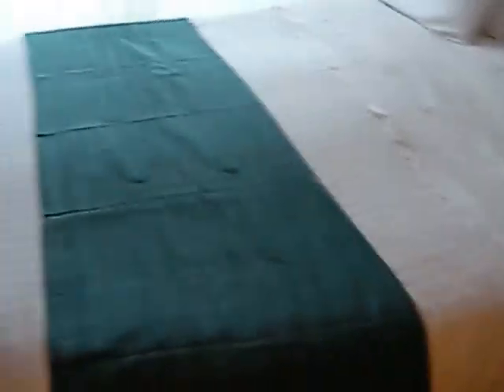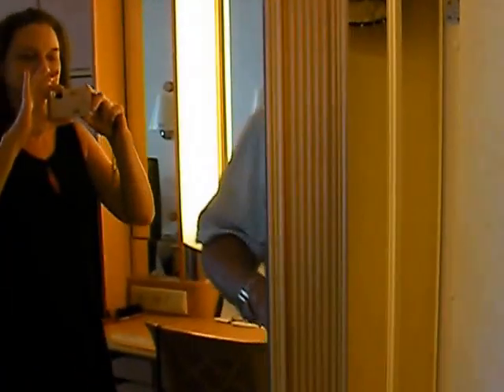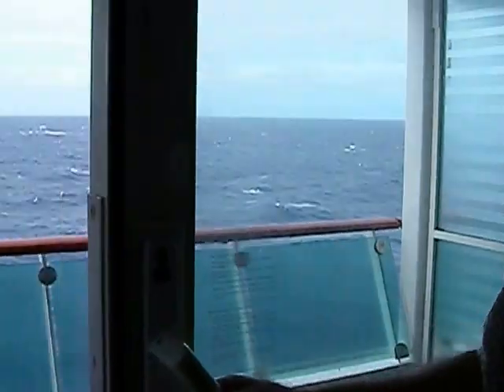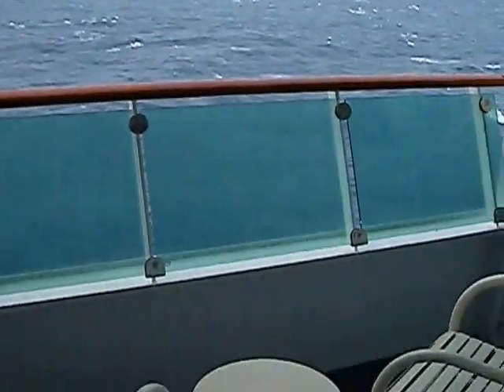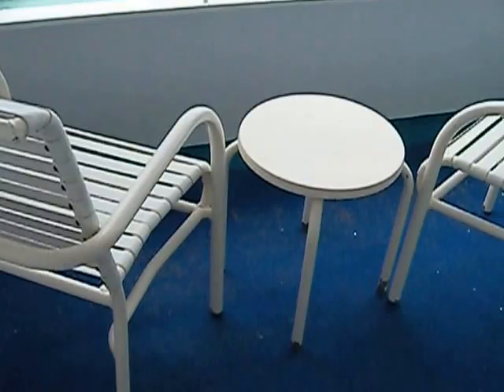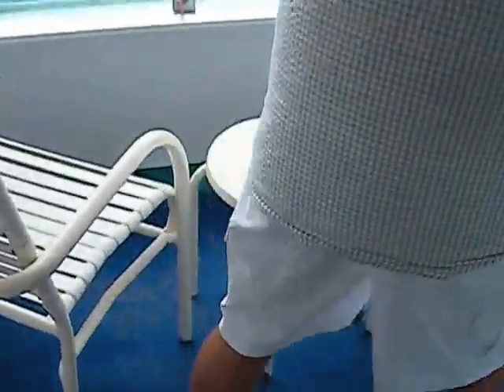Room on RC Explorer of the Seas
2012 our honeymoon cruise in November.  Stateroom  8542.